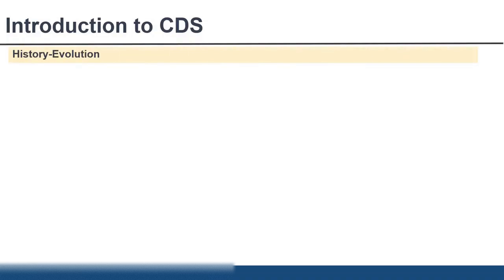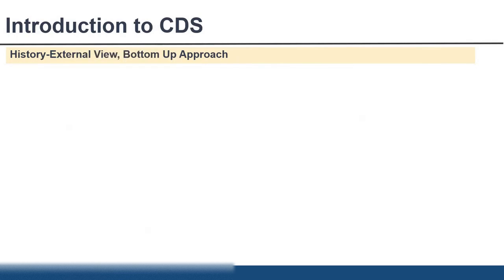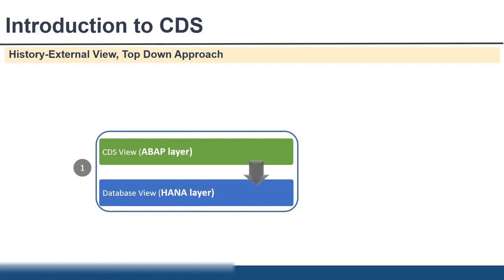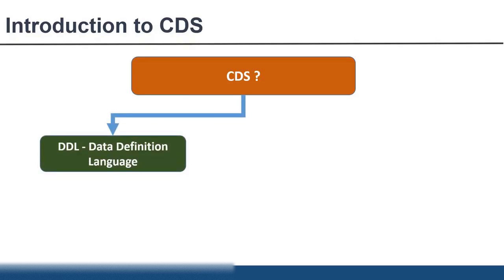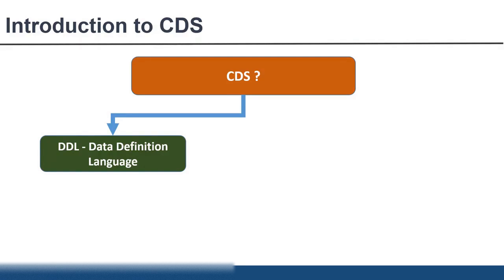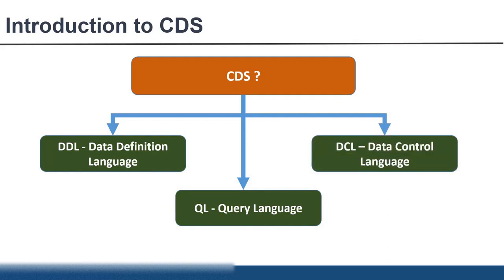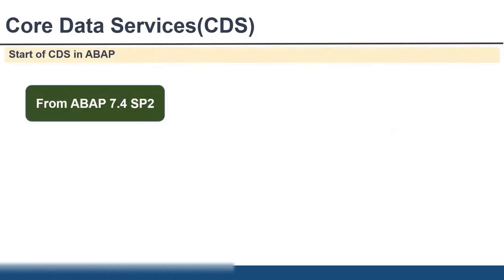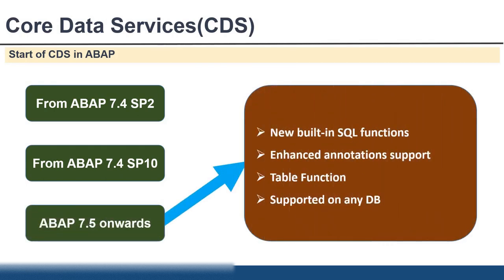Module 5 || Part 1 - Introduction to CDS-ABAP on HANA - CDS Views - Part 1